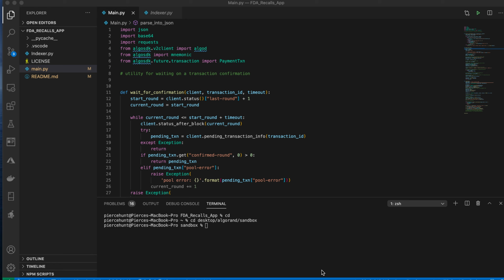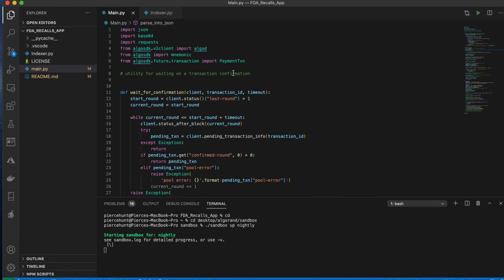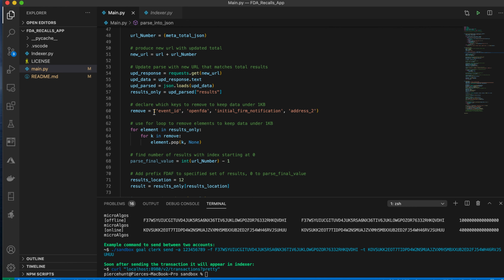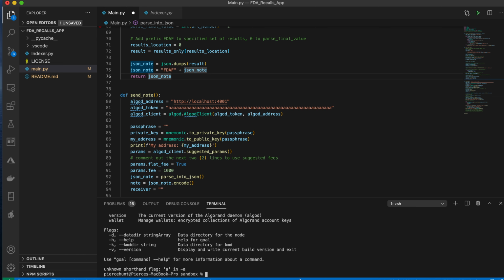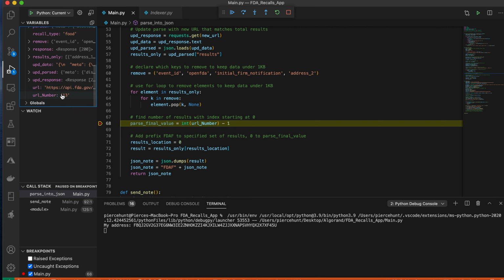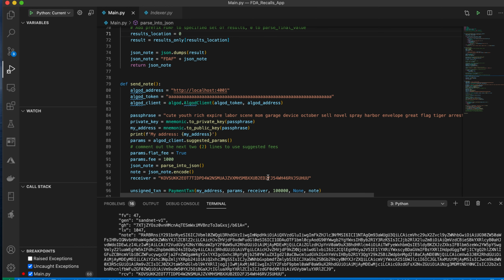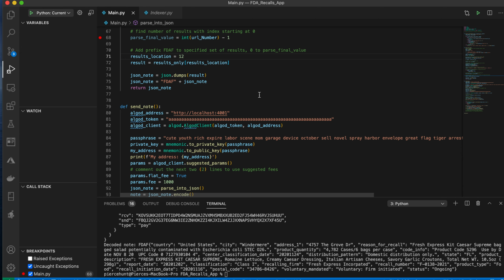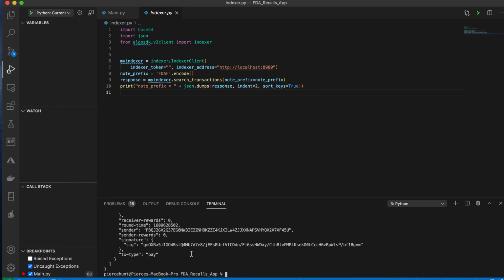FDA Recalls Algorand Application Overview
An overview of an application that encodes openFDA API results in an Algorand transaction notefield and then indexes the sent transactions based on a specific prefix.